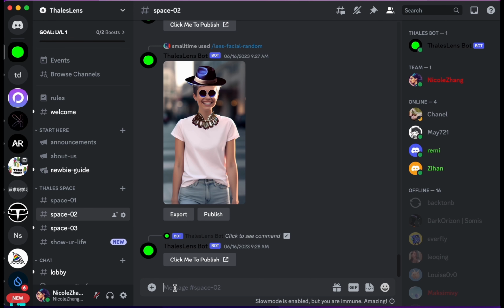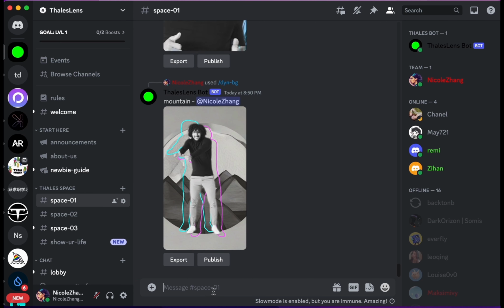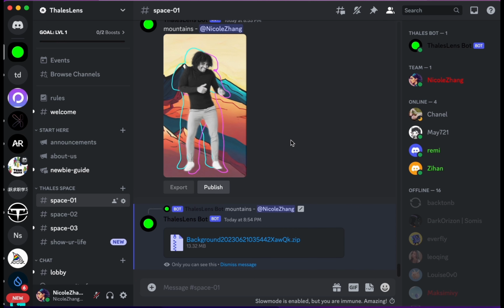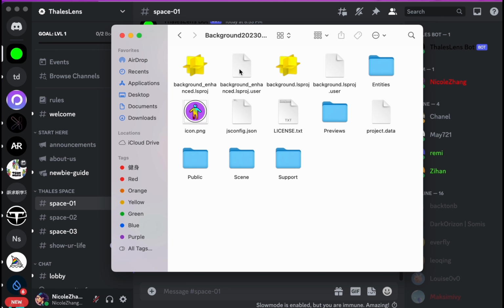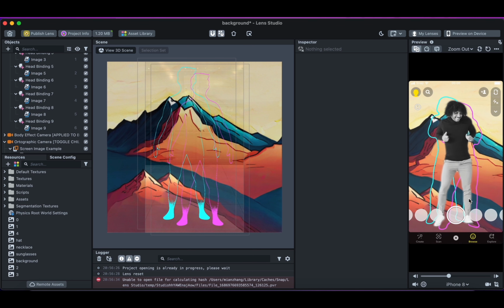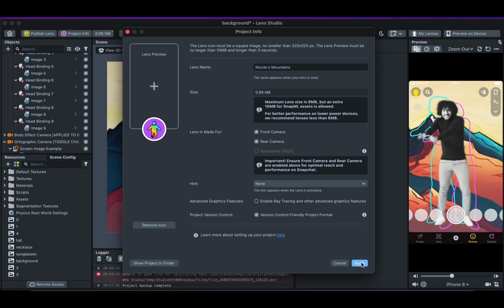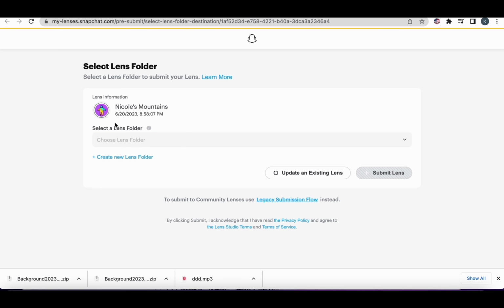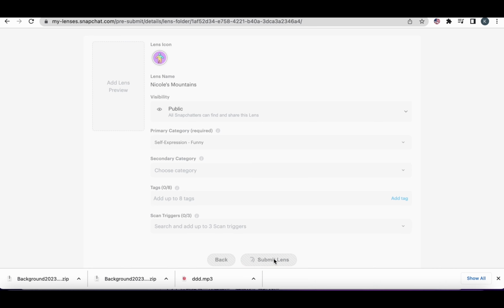How to use the EXPORT feature in the /dyn-bg function published by ThalesLens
This is an instruction video to show you how to use the  EXPORT feature in the /dyn-bg function.